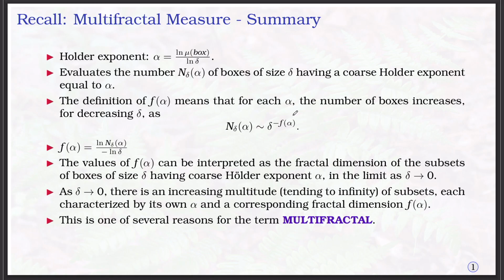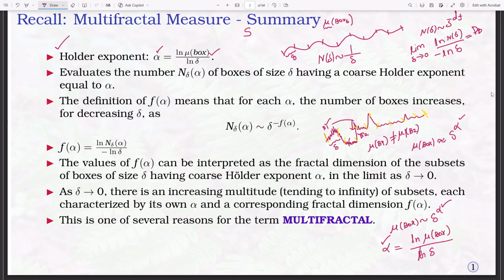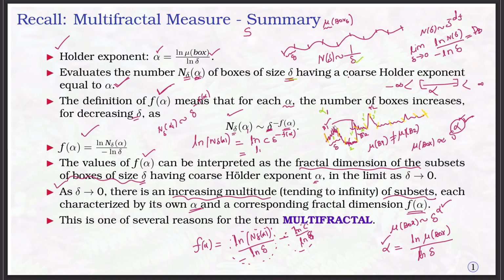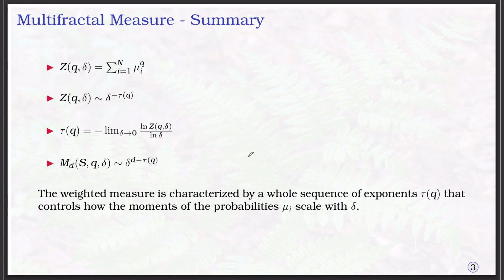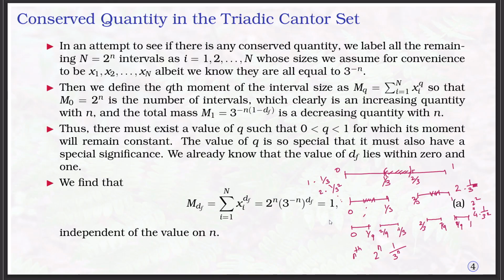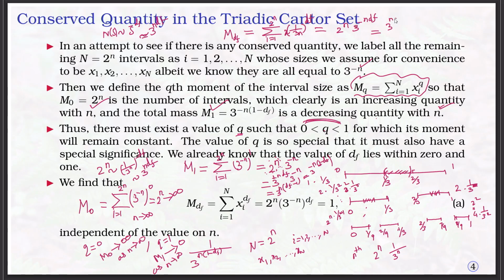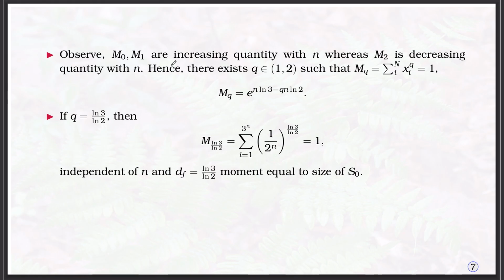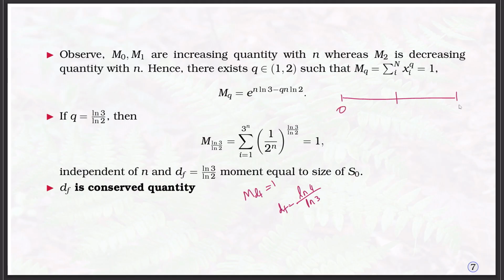Lec 43: Conserved Quantity in the Triadic Cantor Set